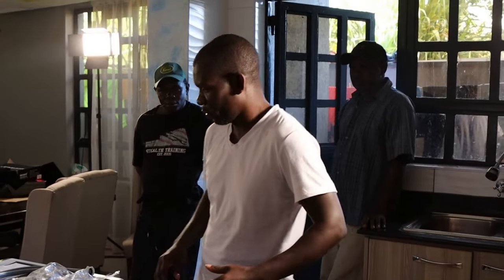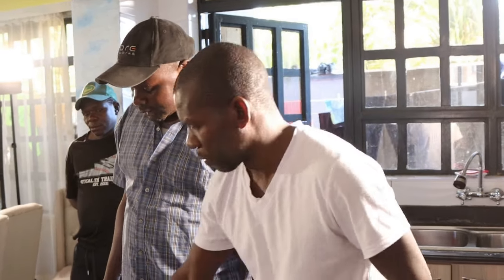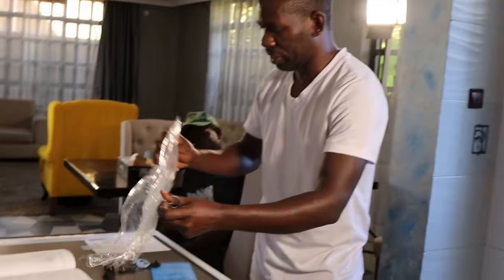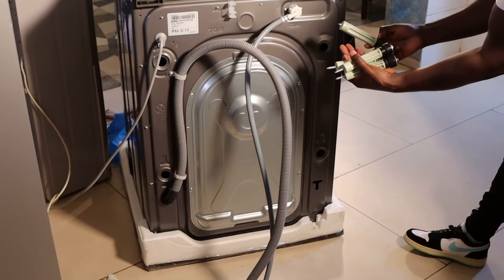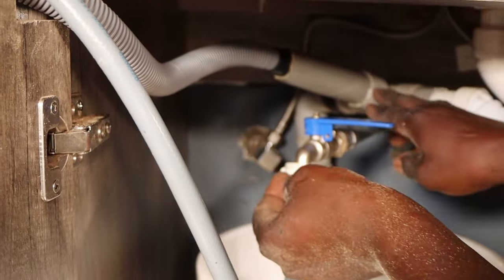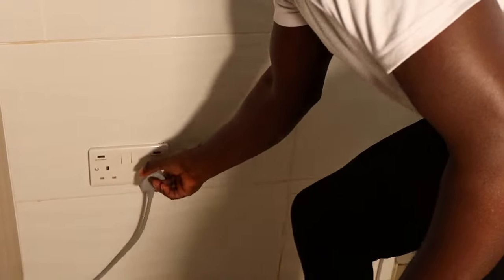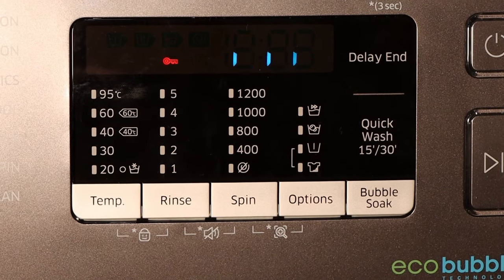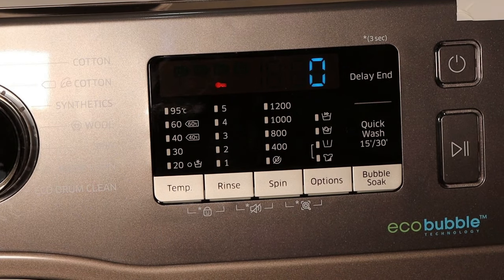How to Install and Plumb a Washing Machine | SAMSUNG Ecobubble 8KG Front Load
This video demonstrates how to install a new SAMSUNG washing machine. Learn how to connect a washing machine. Washing Machine Drain Hose Installation.

Here is the procedure for setting up your new SAMSUNG Ecobubble washing machine:

Remove the transit bolts;
Connect the water hose and inlet valve;
Carefully install the drain hose, depending on its connection to either a spigot or standpipe;
Position your washing machine with adequate clearance space;
Successfully calibrate your machine.
Voila! Your SAMSUNG Ecobubble is ready for use.

How to install a washing machine. New washing machine plumbing installation water supply and waste. Install a washing machine yourself. How to connect tap adapter for washing machine. Washing Machine Pipe Connections. Washing machine fitting. How to install the water inlet hose in a fully automatic washing machine. How to install a new washing machine on YouTube.

Learn how to fix Samsung Error codes